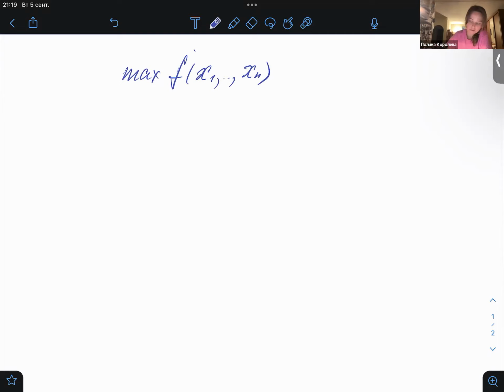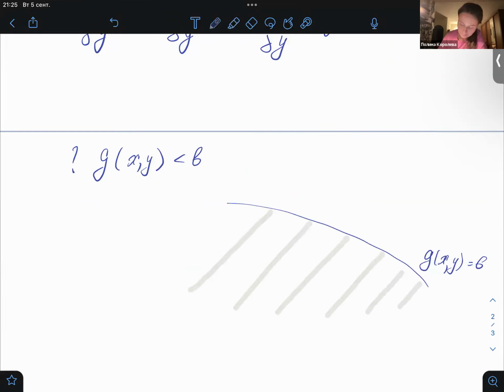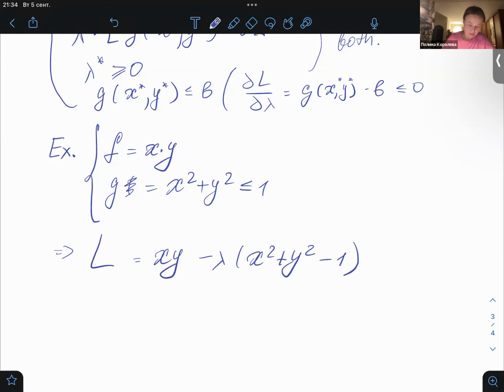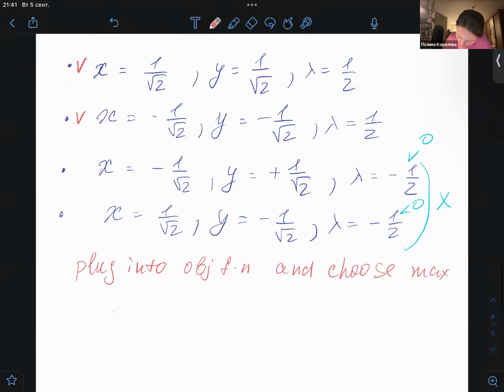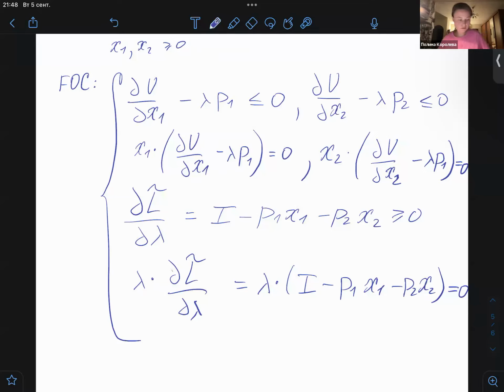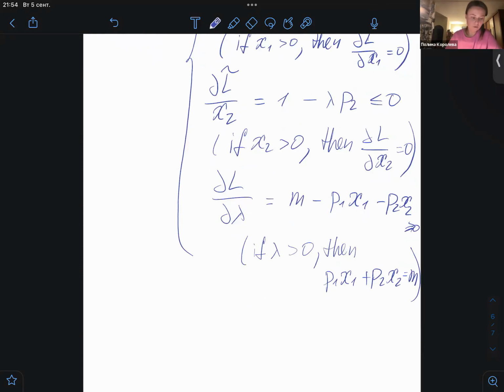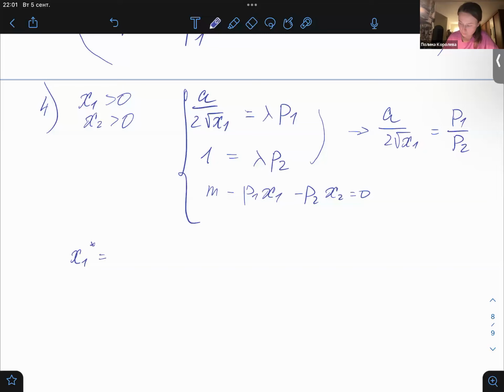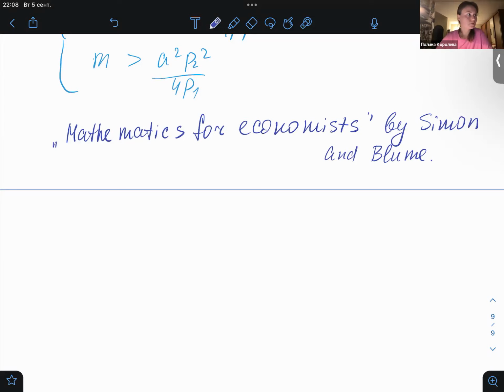Math corner solutions